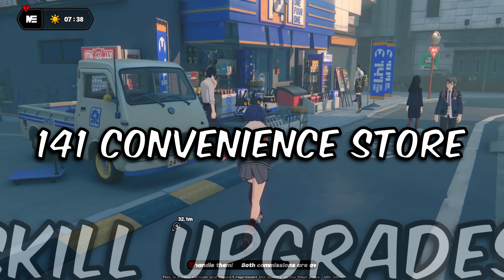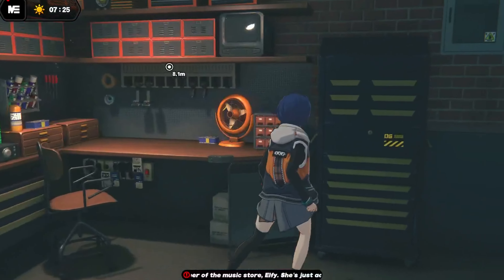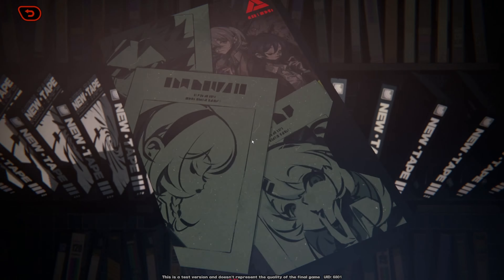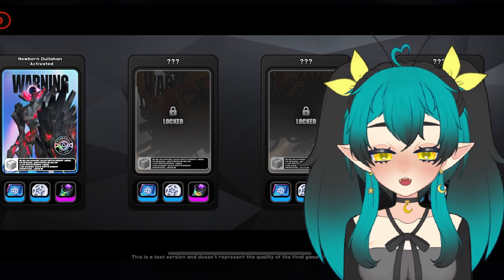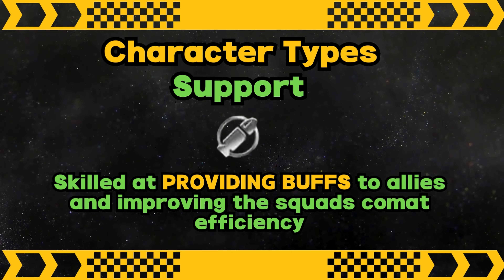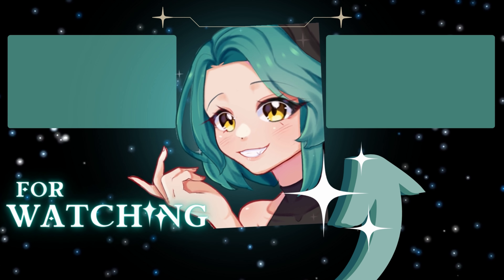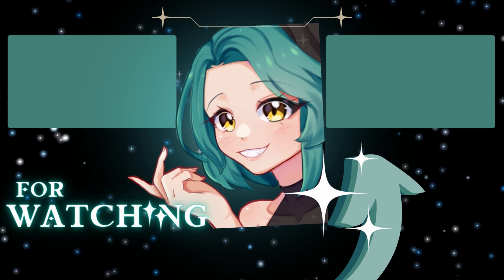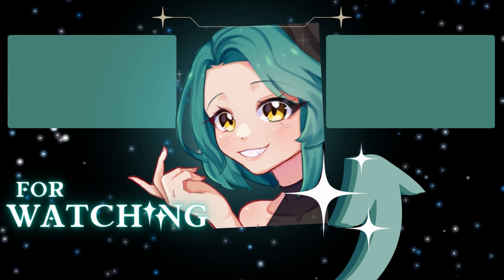Everything YOU need to know about Zenless Zone Zero before playing!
In this video I explain what you should be doing right after starting the game~ I explain some of the terms and items and compare them to other gacha games to better understand what they do~ I also go into more detail about the game mechanics!